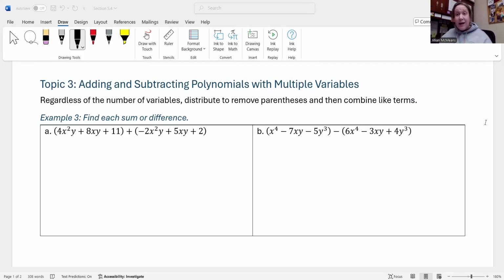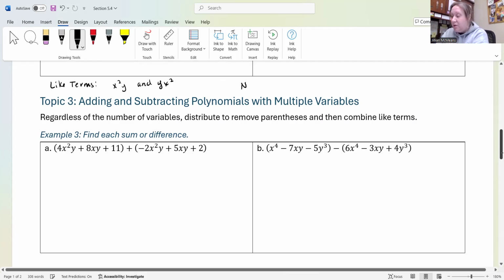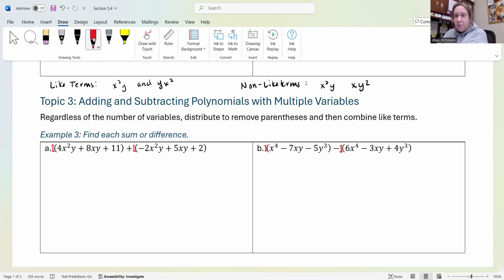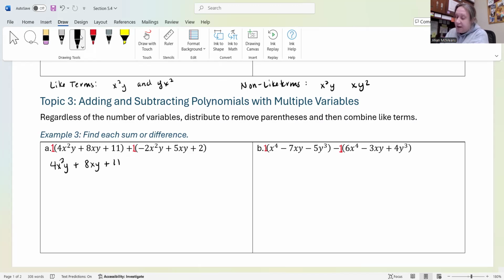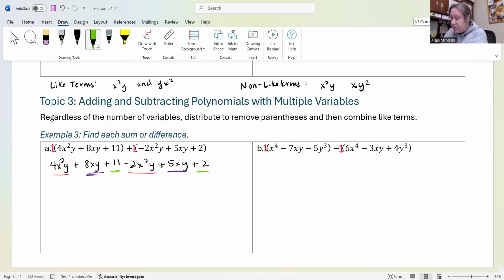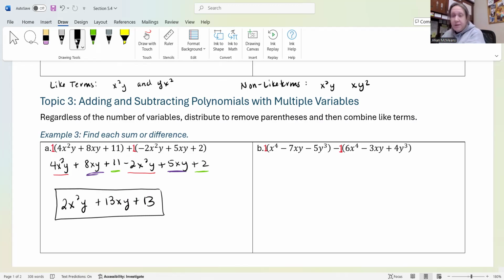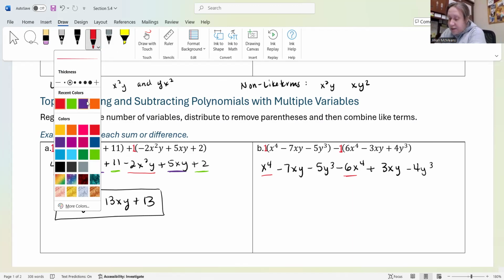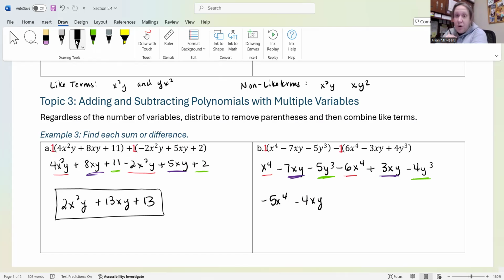M35 Section 5.4 Topic 3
Adding and Subtracting Polynomials with More than One Variable